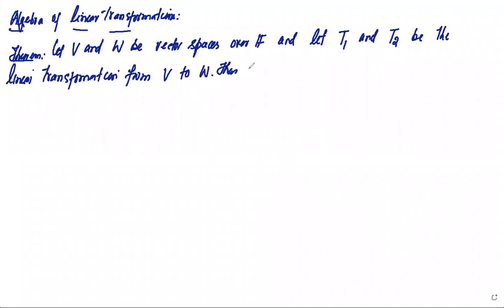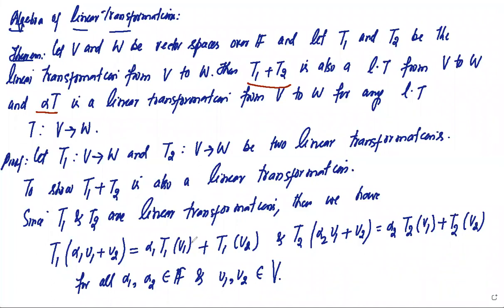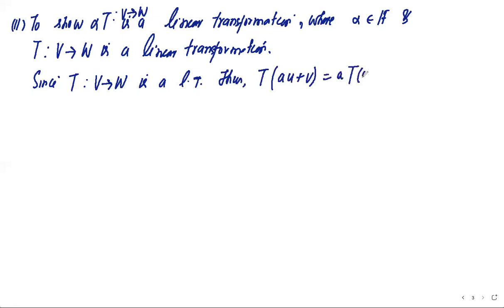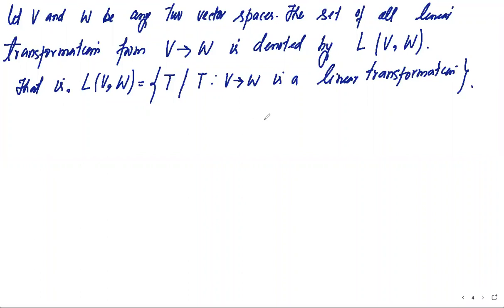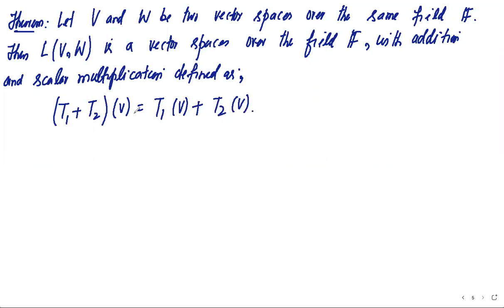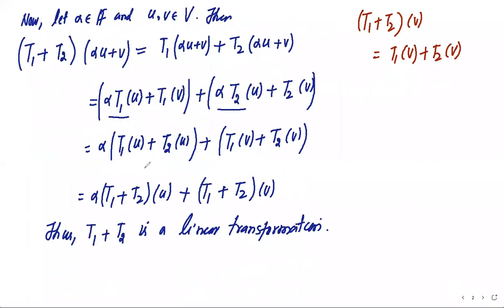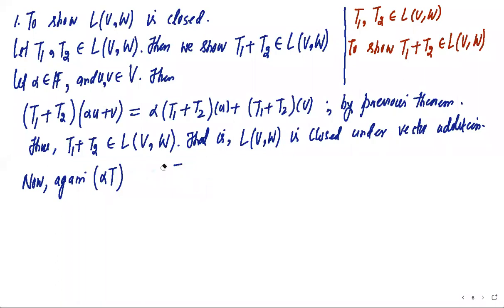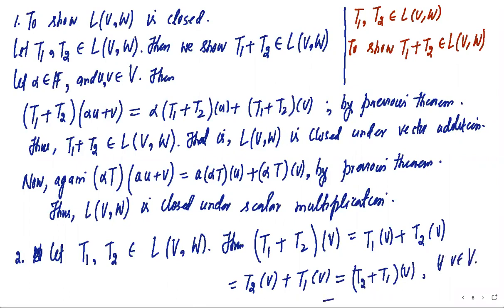Lecture 6 Algebra of Linear Transformations I